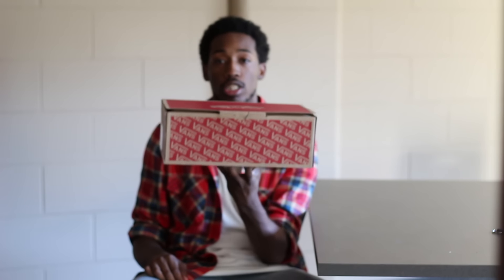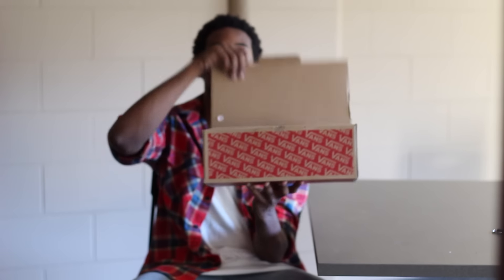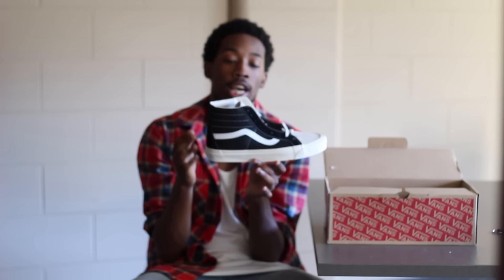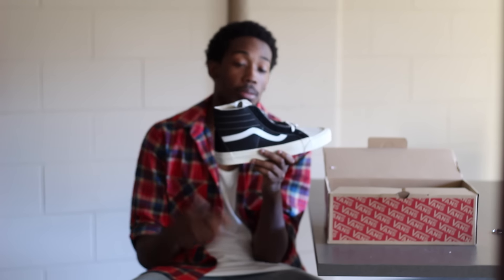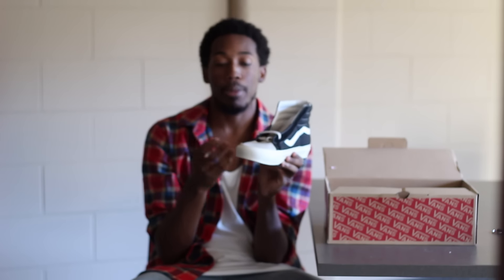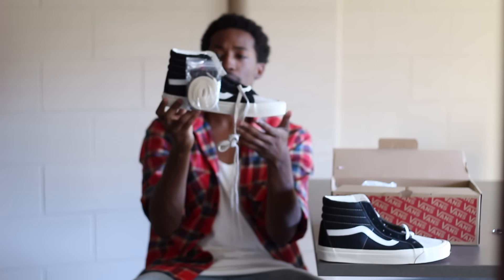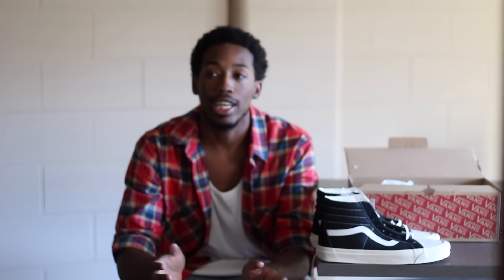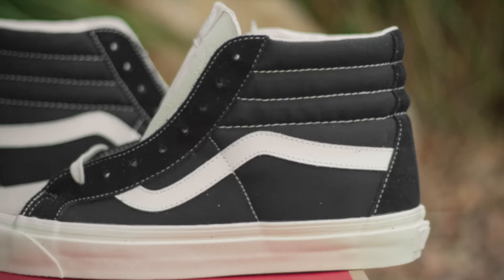FOG X Vans SK8 Hi Fear of God x Pacsun 2nd Collection Review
Review of the first drop from FOG Collection 2. Just how are Jerry's vans in hand. See what I think about it! Watch in 1080p!

Sorry for the lack of sharp focus. Didn't realize just how partially focused it was until editing was done. Next vid will be back to normal.

Hit me up if you need proxy services!